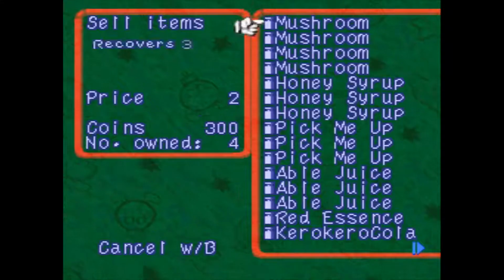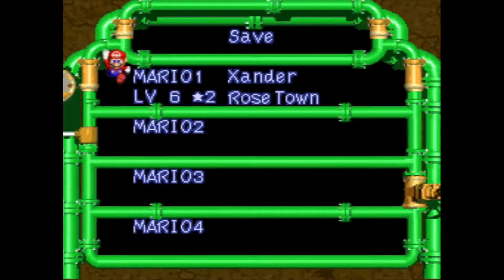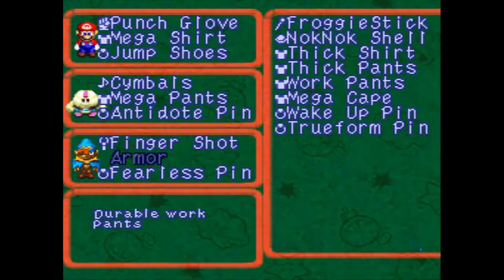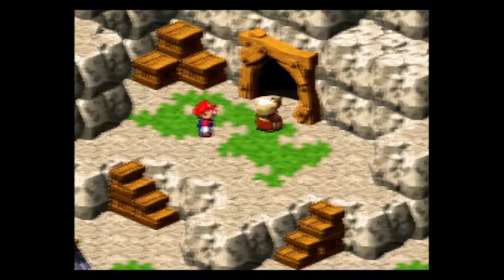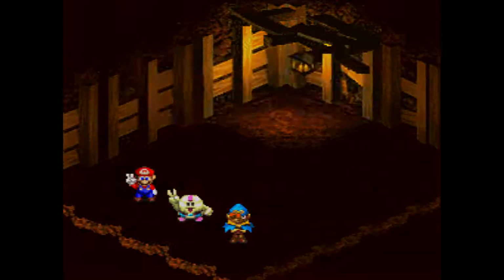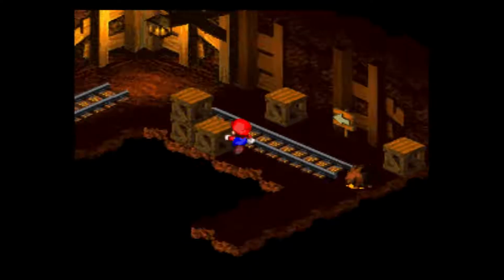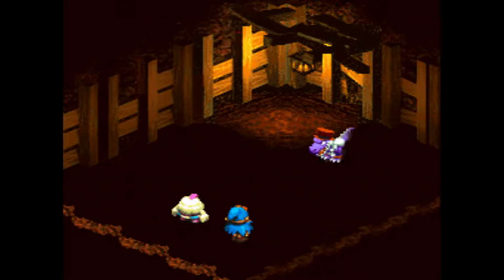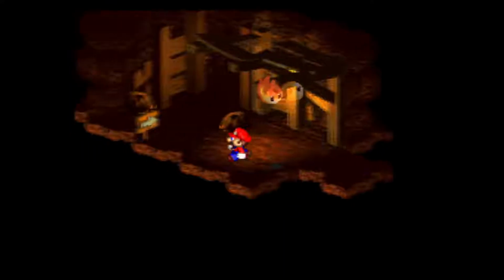Let's Play Super Mario RPG - Part 6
Here is part 6 of my Super Mario RPG Let's Play!
In this episode. we just finished going through the forest maze and now we head to Moleville, where there is trouble going on in some mines. Can Mario help them out or is it too much for him?